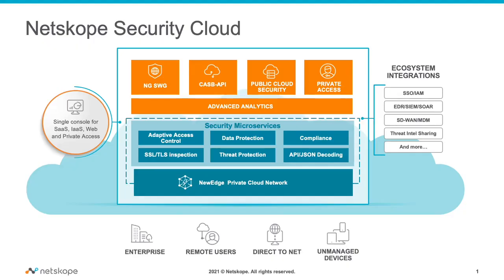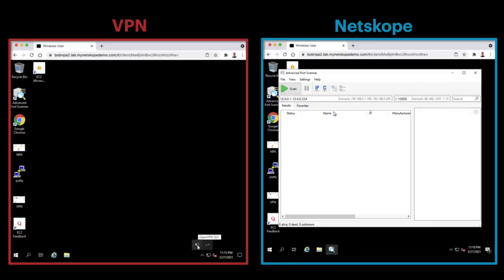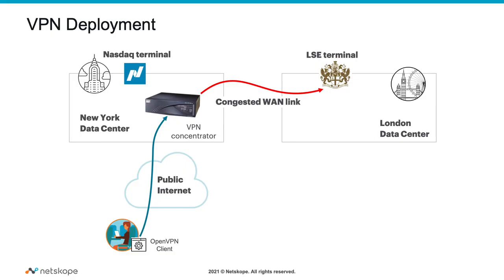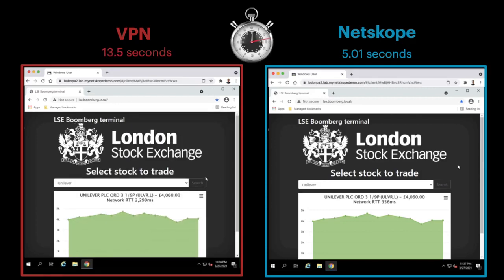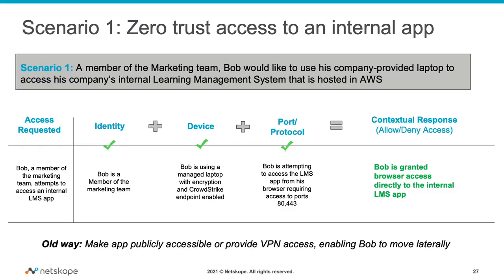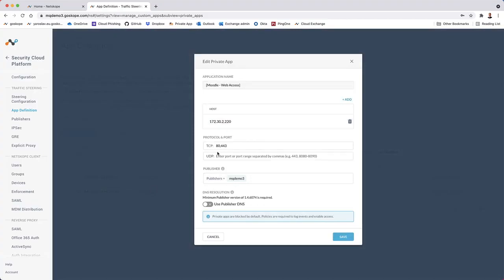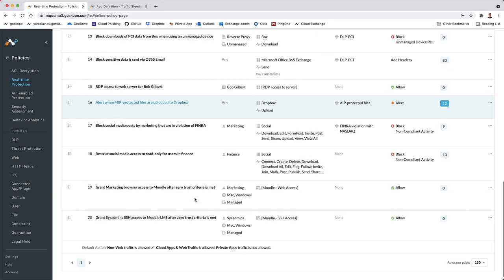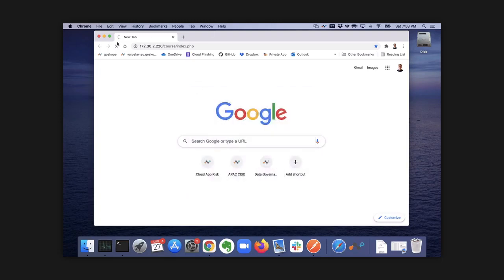NetSkope Private Access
Netskope Private Access fournit un accès réseau sans confiance aux applications et données privées dans des environnements informatiques hybrides (cloud public et centre de données).
Il fait partie intégrante de Netskope Security Cloud et offre une connectivité transparente pour les utilisateurs authentifiés, prend en charge toutes les applications et tous les protocoles, réduit les risques commerciaux et simplifie l'infrastructure informatique.